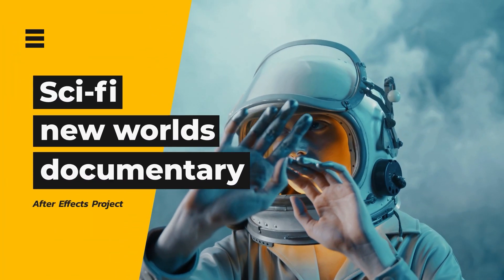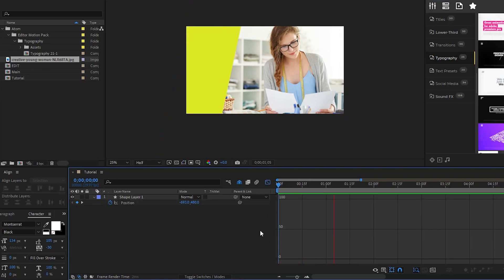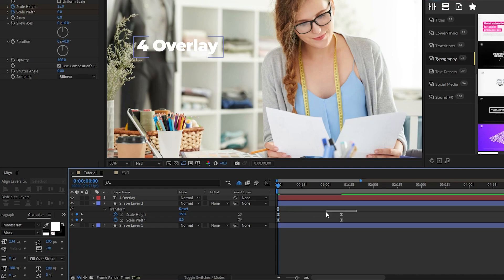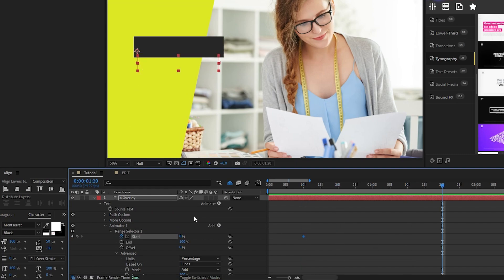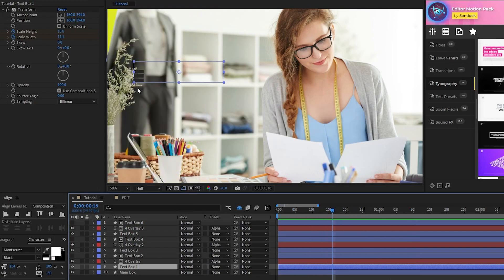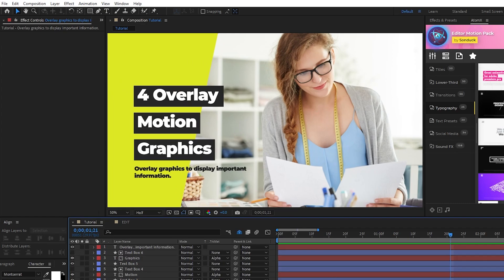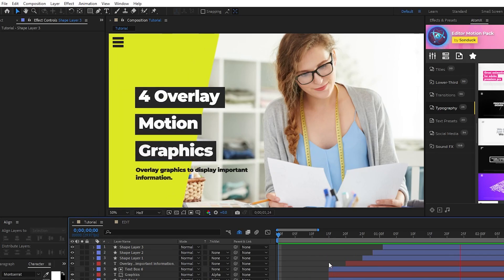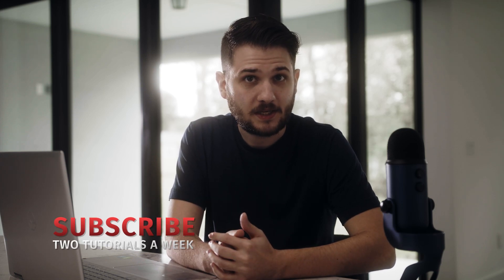Create Stunning Overlay Motion Graphics Titles in 7 Easy Steps | After Effects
300+ Editor's Motion Pack - Let's create stunning overlay motion graphics in After Effects. By following these easy 7 steps you can create professional motion graphics within minutes. By marrying motion graphics and videos you can display data and the visuals of your shot. This allows you to create amazing projects for your edit in After Effects.

Timecode:
0:00 What this tutorial is about!
0:18 Step 1 - Background
1:36 Step 2 - Title
3:00 Save Time, Produce Amazing Work
3:37 Step 3 - Title Box
4:52 Step 4 - Easy Duplicate
6:04 Step 5 - Adjust Sizing
6:54 Step 6 - Extra Graphics & Titles
8:17 Step 7 - Timing the Animation
9:28 Free Pack & Outro

Please be sure to drop a like on the video :)